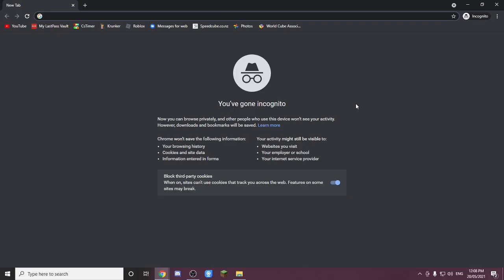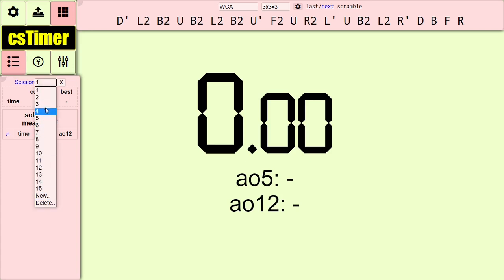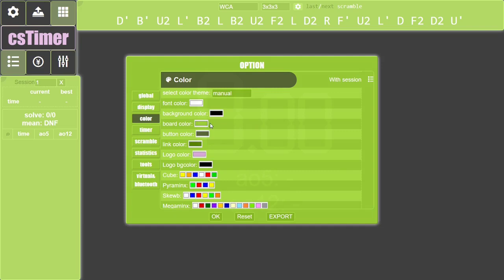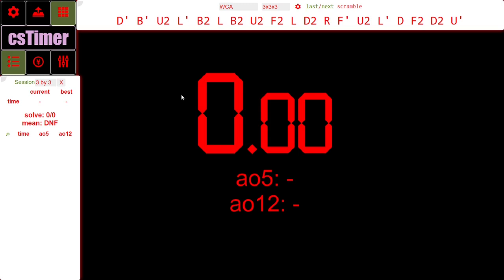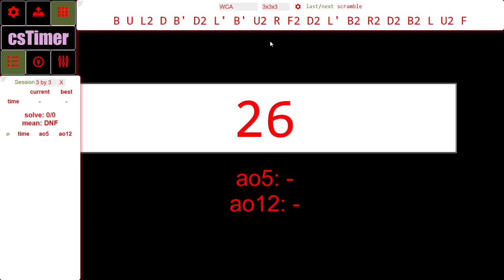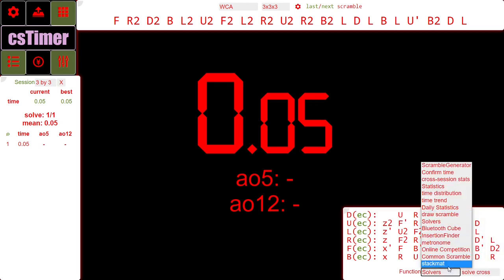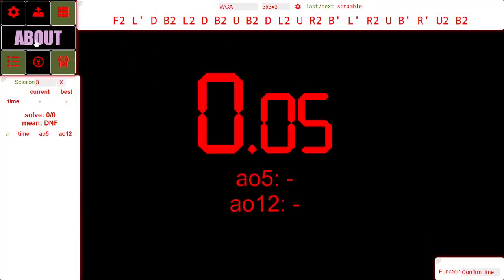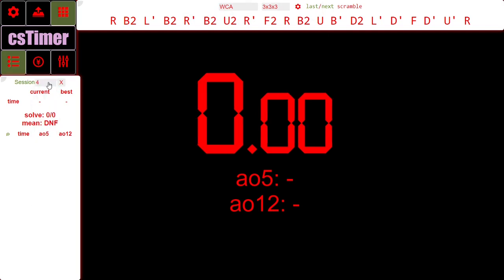How to use and setup Cs Timer. Tutorial.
In this video I will show you the best way to use and setup Cs Timer. I hope you enjoy.